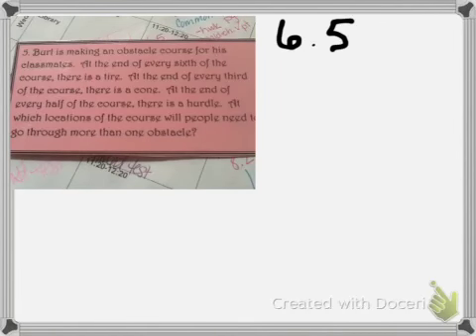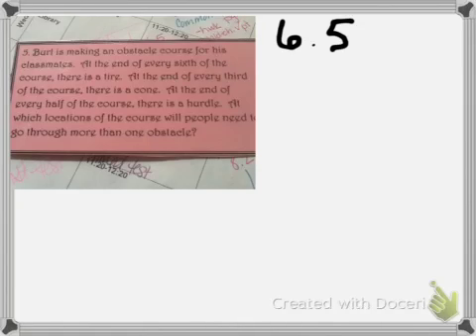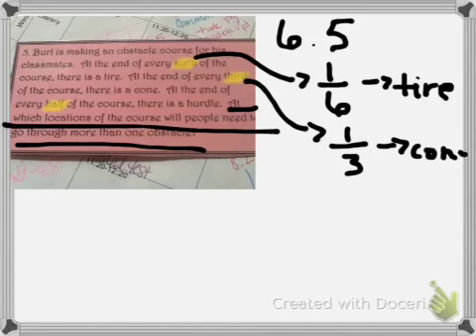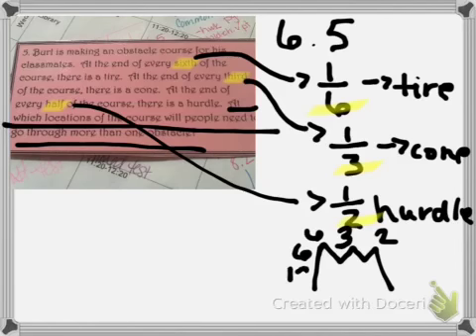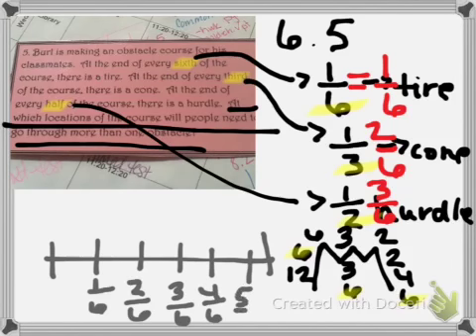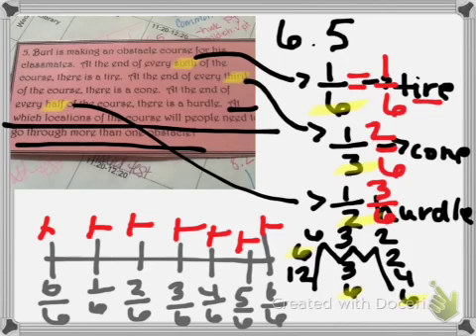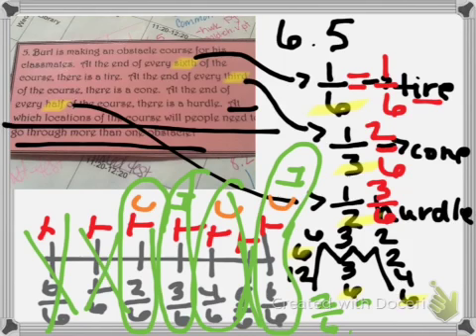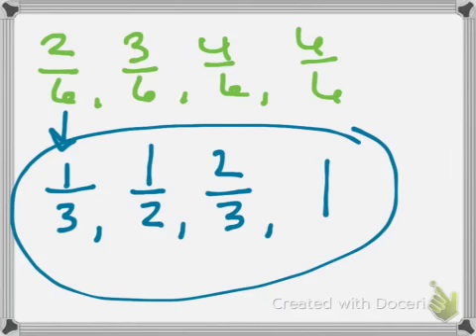6.5 Problem Solving: Equivalent Fractions